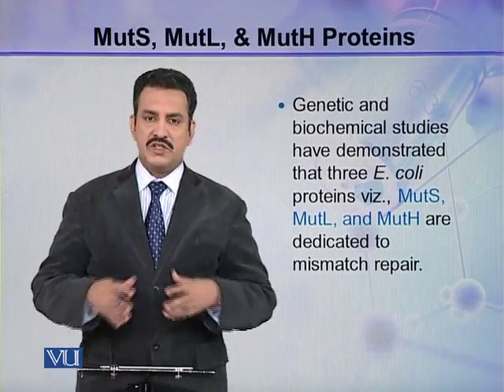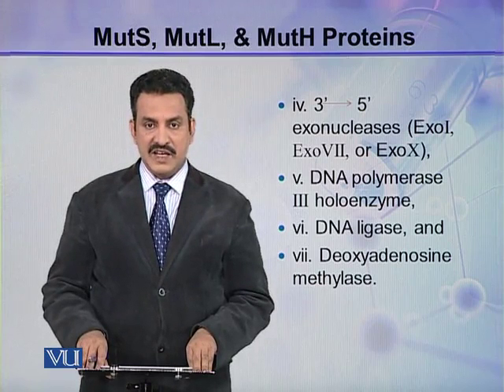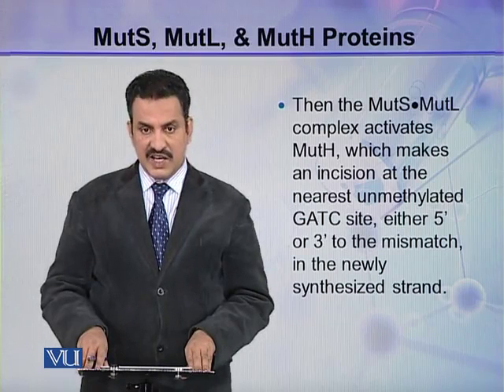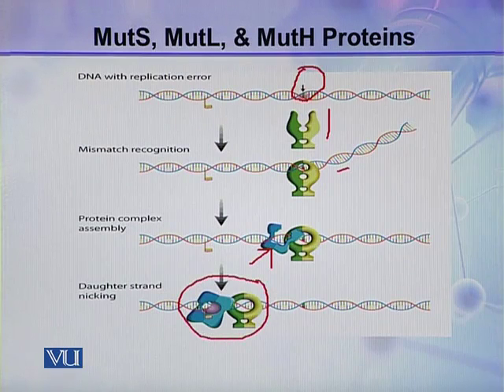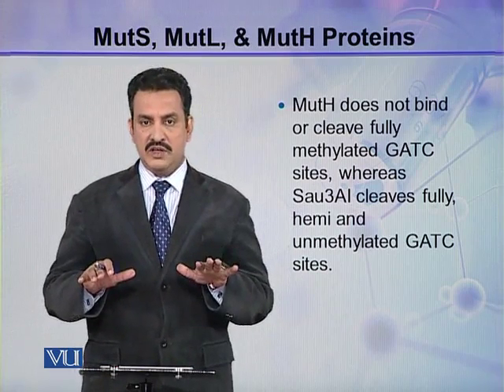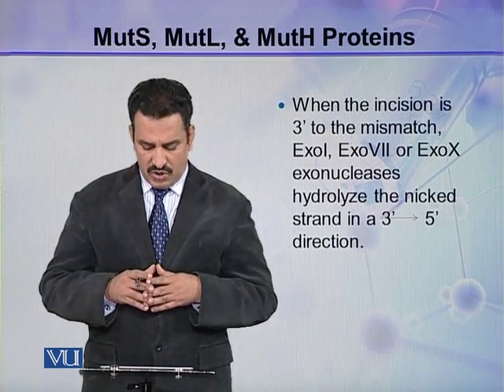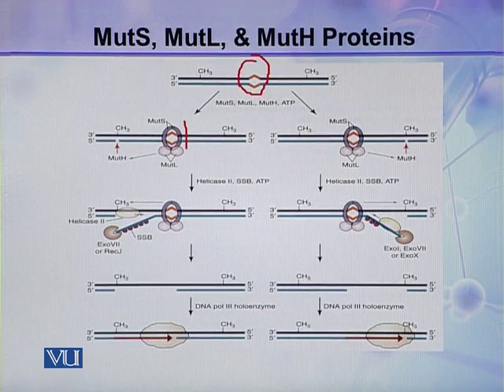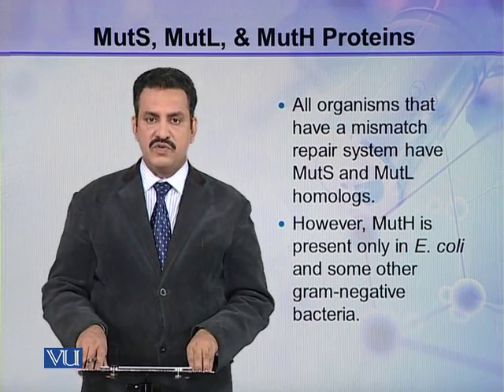BIO302_Topic089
Topic: 89